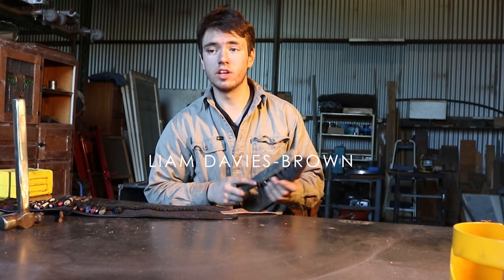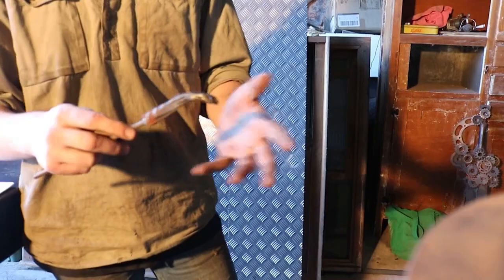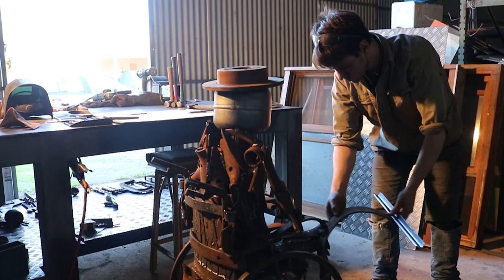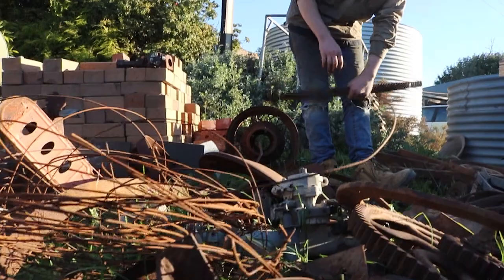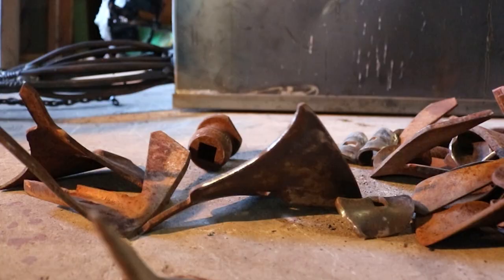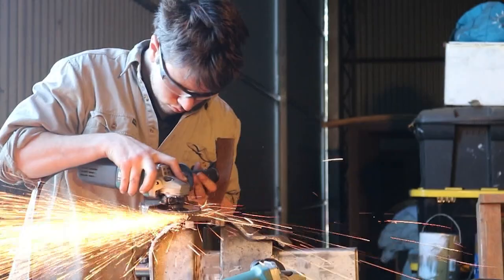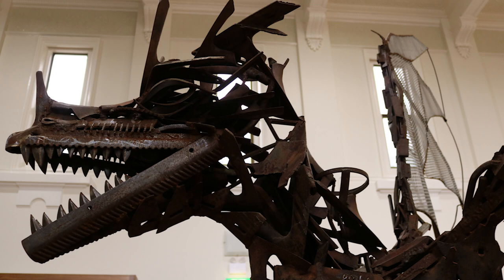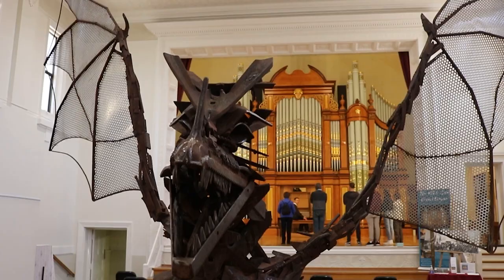Barossa Regional Gallery celebrates SALA - Liam Davies-Brown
DRAGON by Liam Davies-Brown
1st July to 31st August - Barossa Regional Gallery
Immortality – Metamorphosis – Evolving Emotion
Sedan based artist and sculptor, Liam Davies-Brown invites you to explore his fantastical welded beasts. Charged with new purpose; discarded farm machinery and automotive parts are reborn and immortalised in his powerful Dragon sculptures. Exhibiting at the Gallery from 1st July until the end of August, local sculptural artist Liam Davies-Brown’s ‘Dragon’ sculpture dominates the Hall space, guarding the Hill & Son Organ like treasure in a cave.